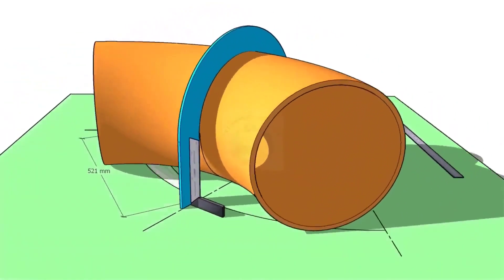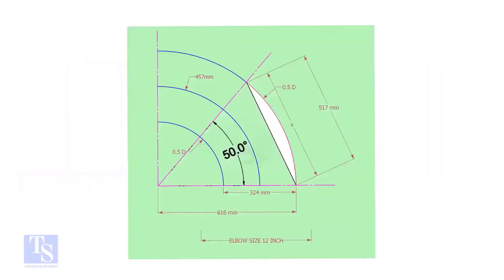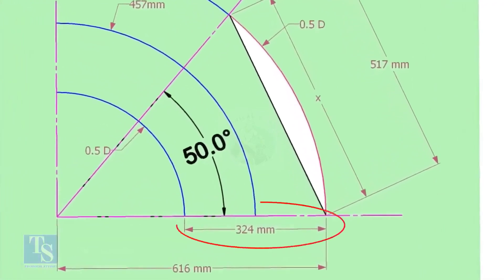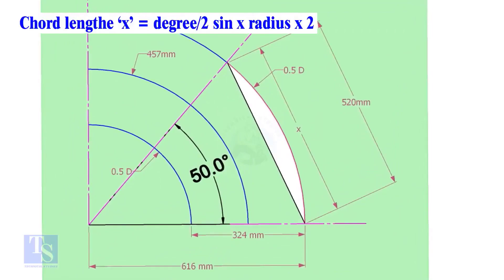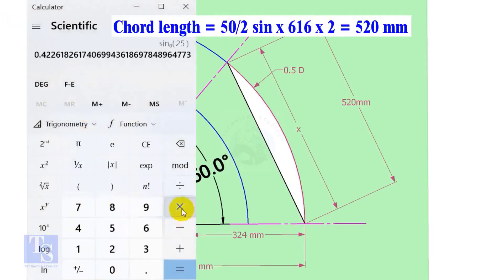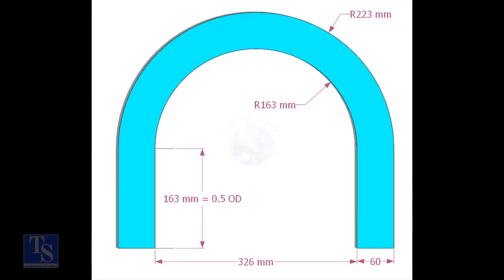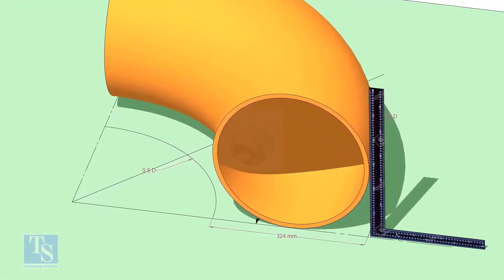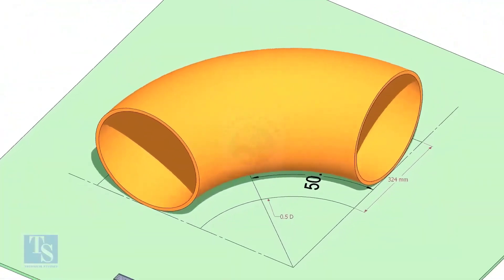How to cut an Elbow to any Degree Simple method